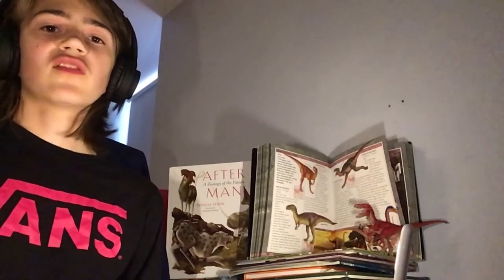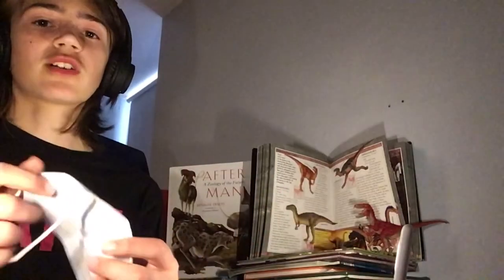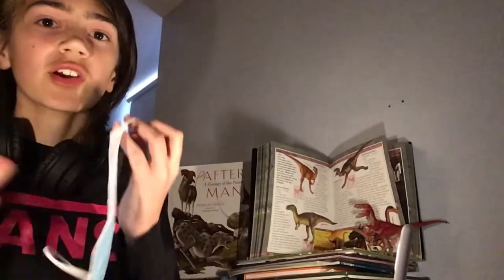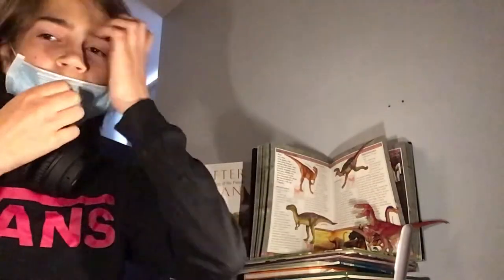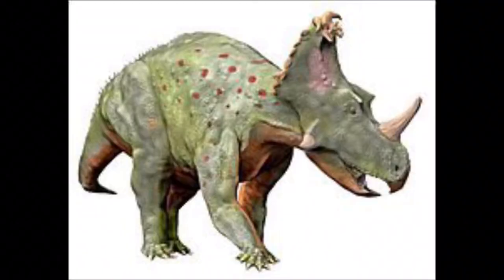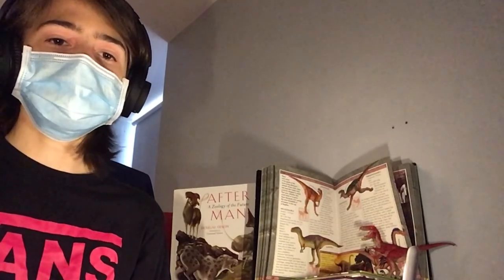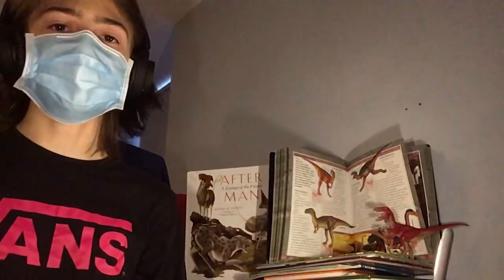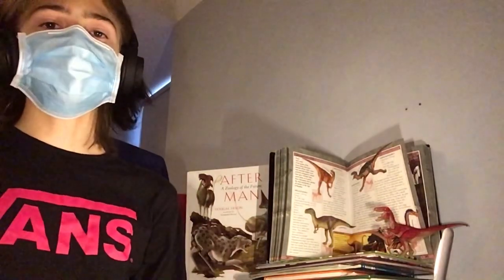Dino Day episode 11 Coronosaurus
Welcome to Dino day, the series where I’ll do a profile on a dinosaur every day!

Today we have Coronosaurus a ceratopsian from the late Cretaceous